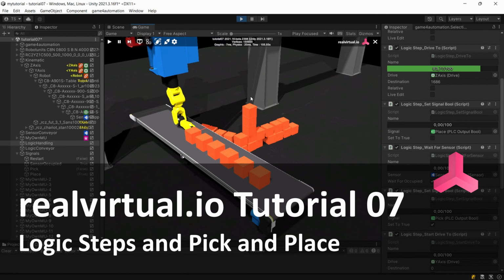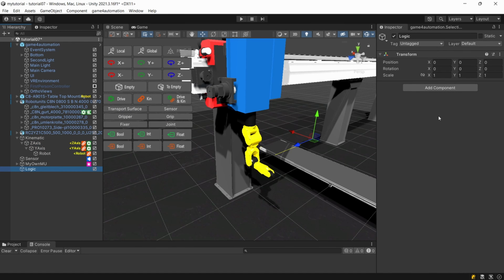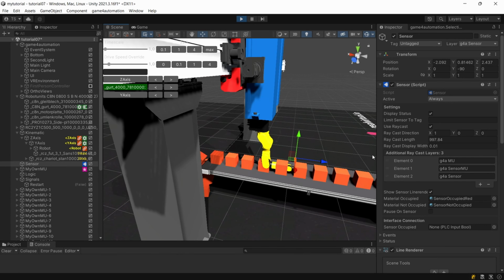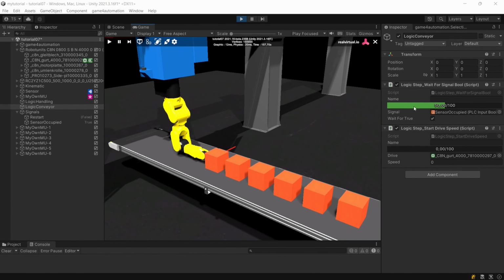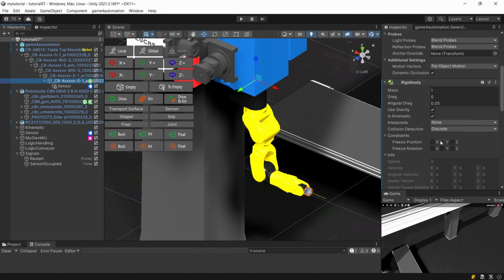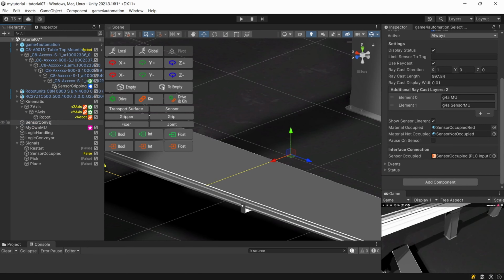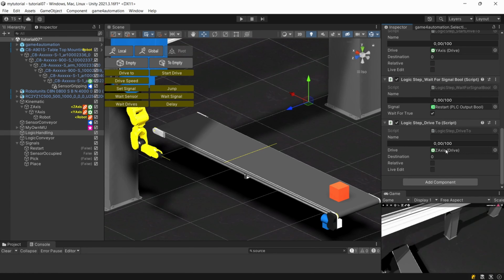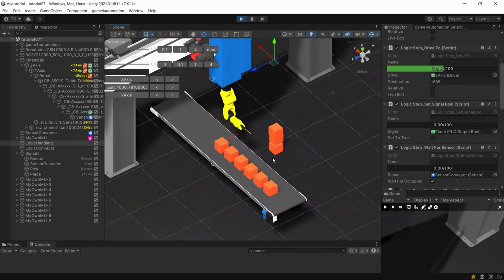realvirtual.io Tutorial 07 - Controlling the model and gripping of parts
Exciting news! Realvirtual.io has now surpassed 1200 users worldwide! We're proud to offer the largest industrial Digital Twin framework based on the leading Unity game technology, and we're committed to maintaining our open and accessible approach. Our documentation is open, our source code is open, and our ecosystem is open - just like in gaming and Unity.

Attention: Shown LogicSteps are only available in realvirtual.io Professional version

Here is our latest tutorial on building simple logics and picking and placing parts.